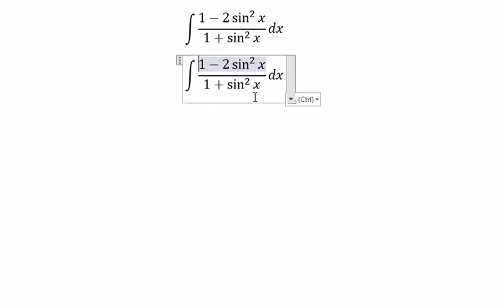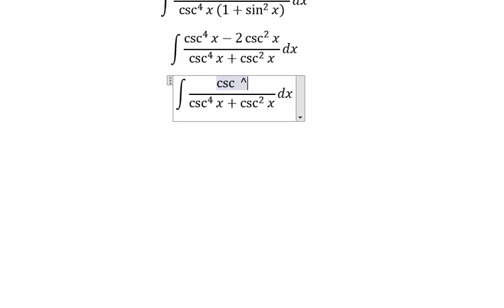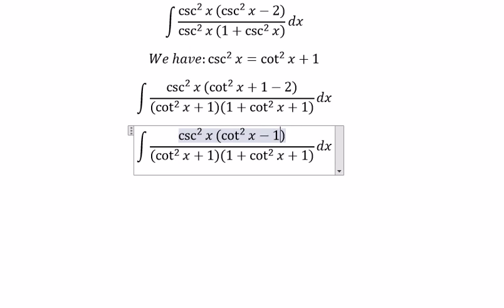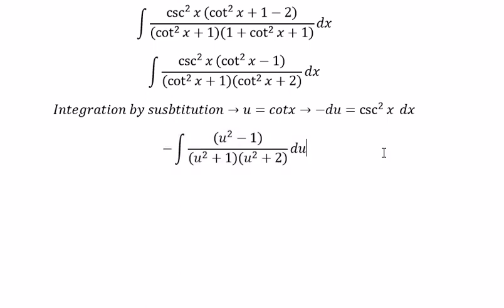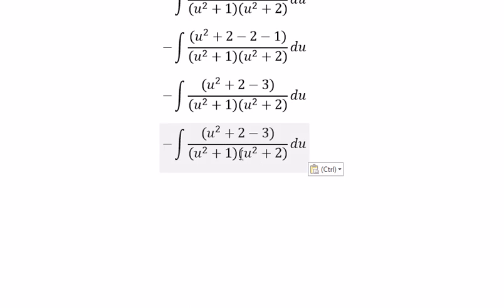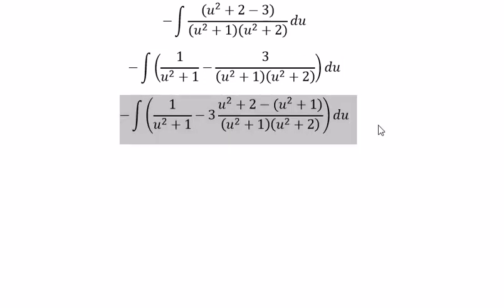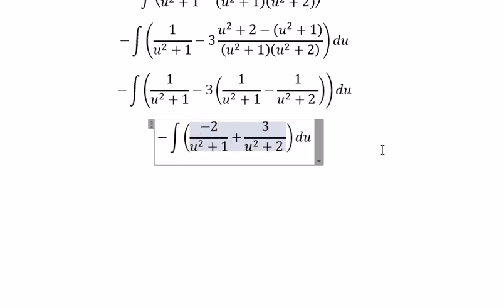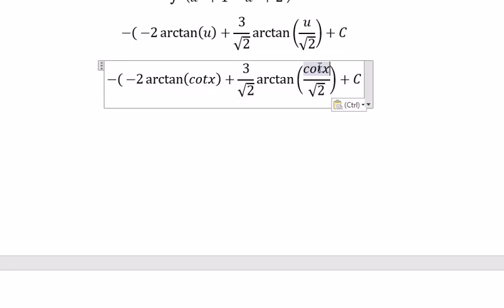Calculus Help: Integral of (1-2 sin^2⁡x)/(1+sin^2⁡x ) dx - Integration by substitution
Here is the technique to find the solutions of this integration